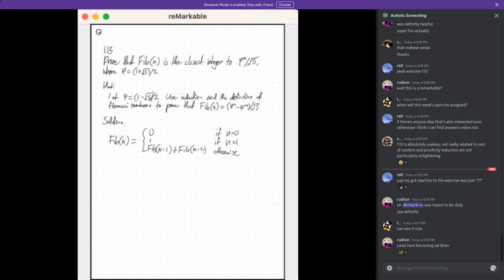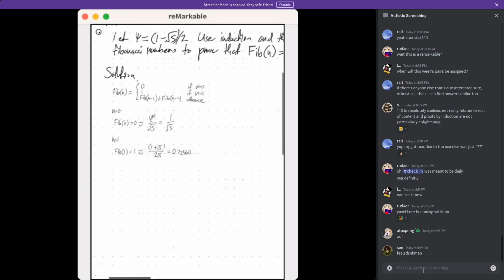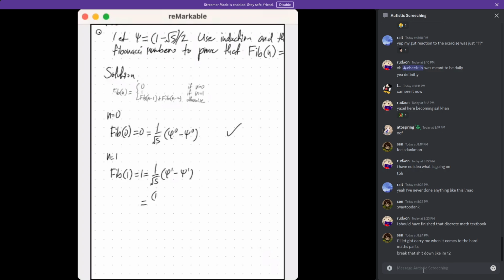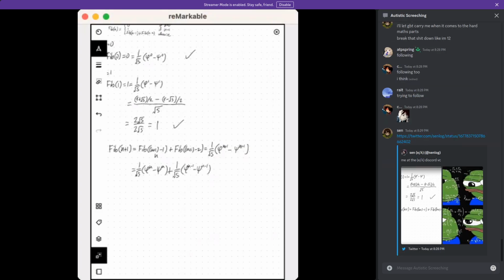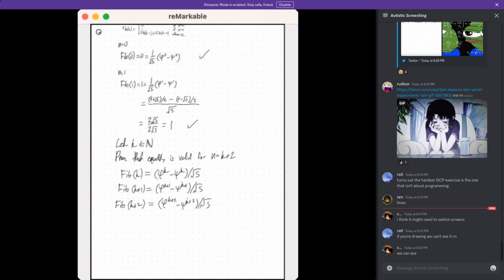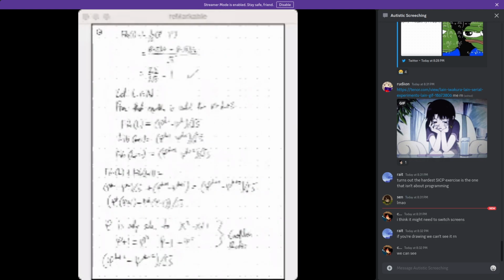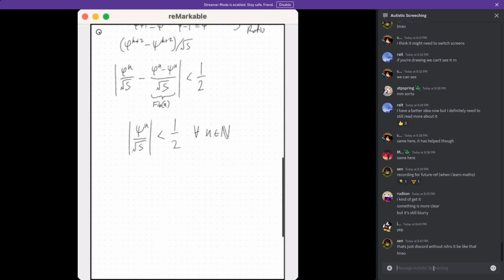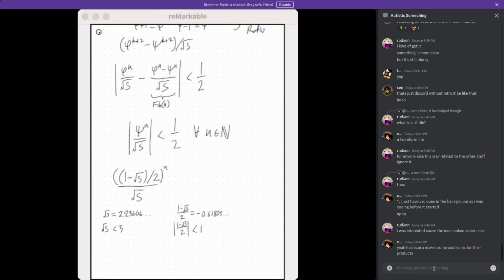sicp solution to 1.13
idk what the frick i am doing

Exercise 1.13: Prove that √ Fib(n) is the closest integer √ √ to n ϕ / 5, where ϕ = (1 + 5)/2. Hint: Let ψ = (1 − 5)/2. Use induction and the deﬁnition of the Fibonacci numbers √ (see Section 1.2.2) to prove that Fib(n) = (ϕ n − ψ n )/ 5.